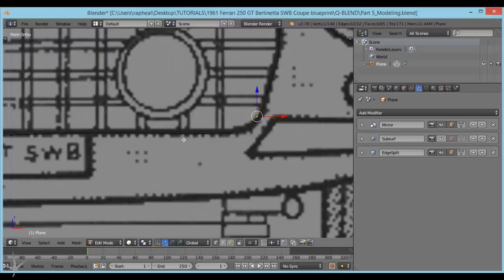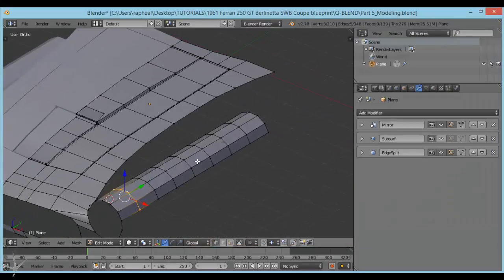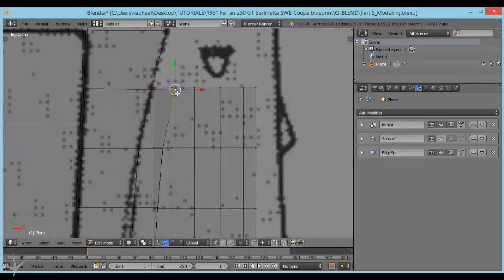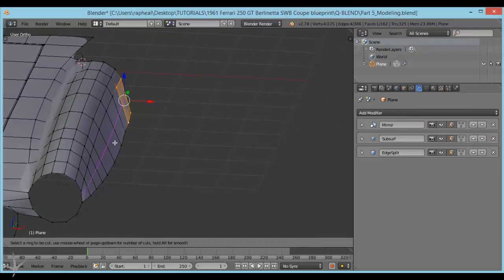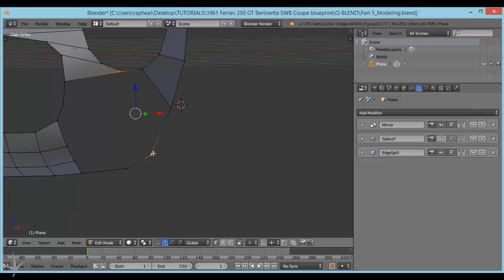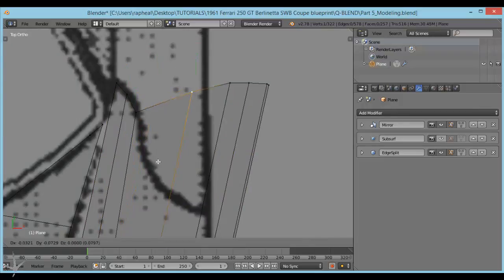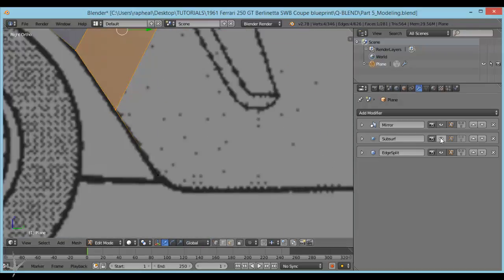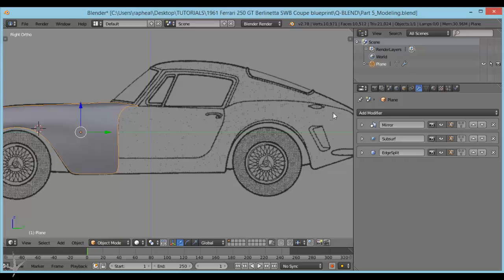Modeling a Car in Blender Tutorial Part 6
In this video tutorial l will continue on to show you  how to model the front part of the car.The video shall also show you some of the tools of modeling in Blender.